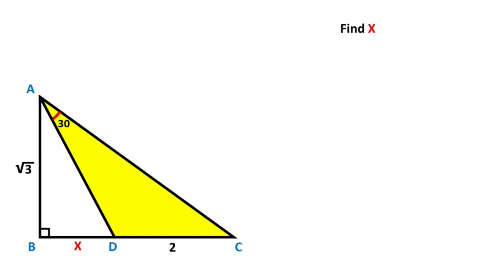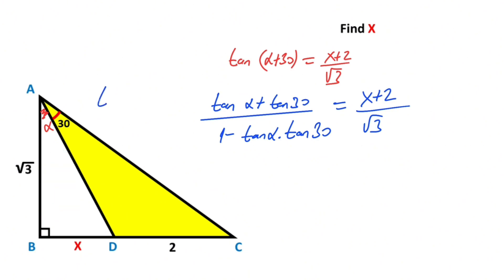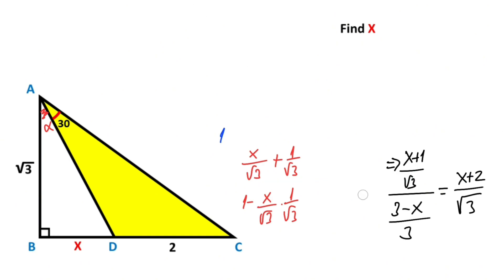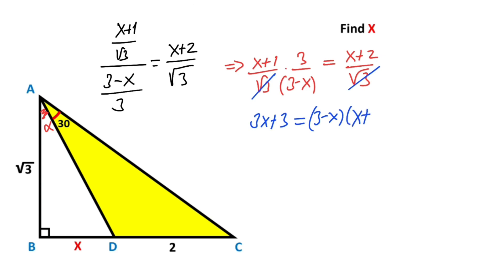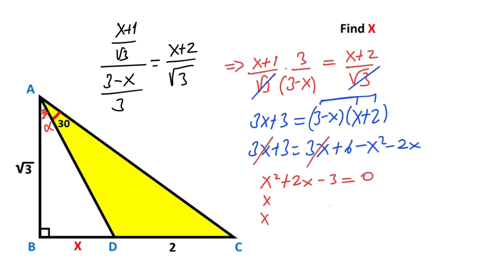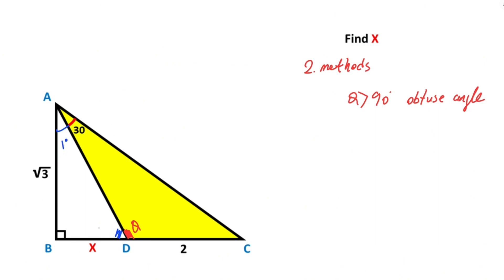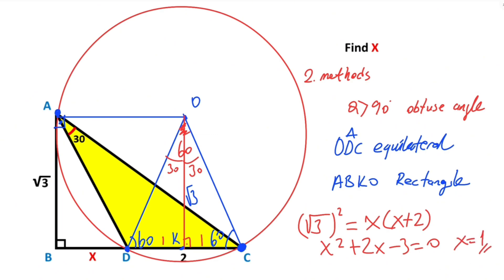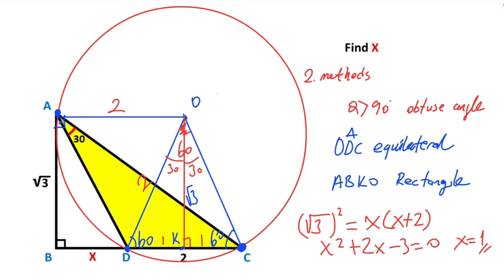How to Find the Length of X in the Right Triangle | Geometry | Math | 2 Methods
In this video we will solve  a geometry  puzzle , we will calculate value of X using 2 different ways.
Right triangle, equilateral triangle, tangent secant theorem,double-angle tangent formula ,circum circle,radius,chord,angle bisector.